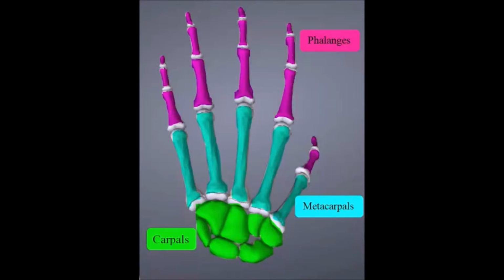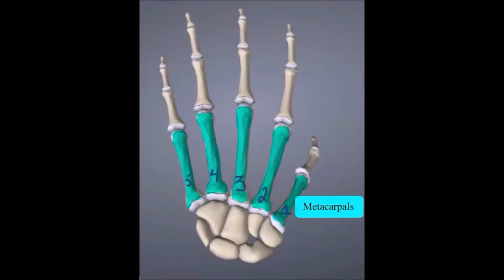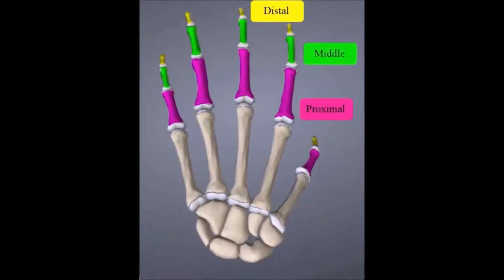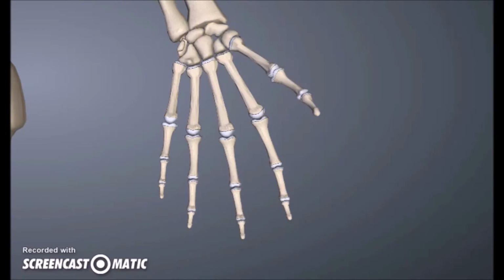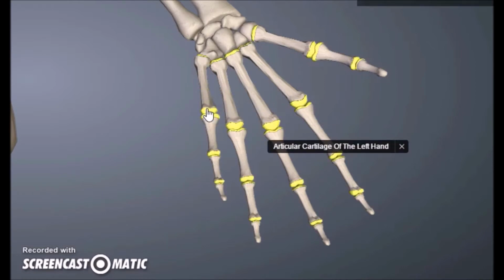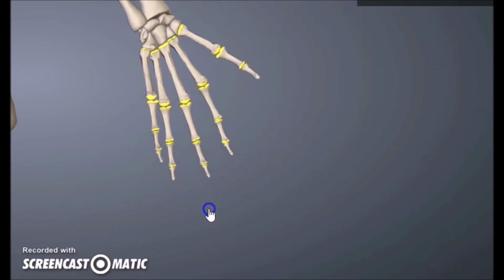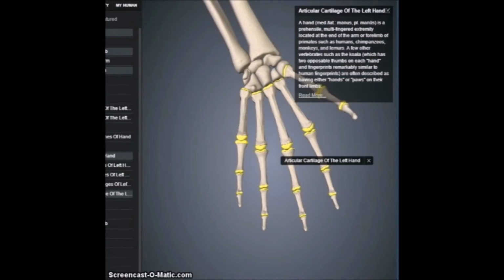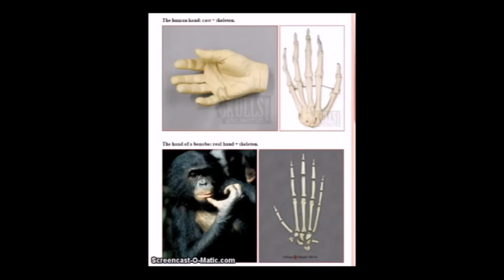Human Hand Presentation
A presentation about the human hand